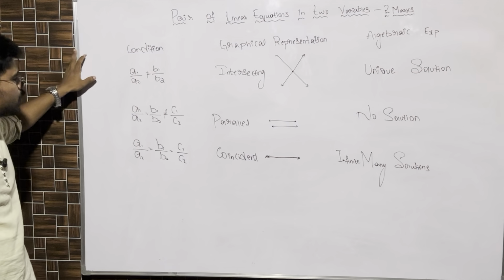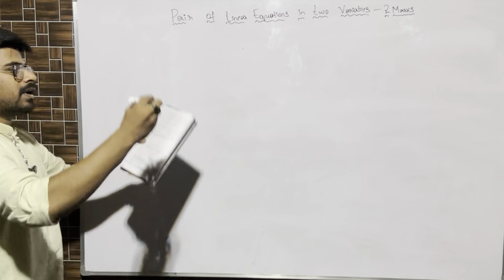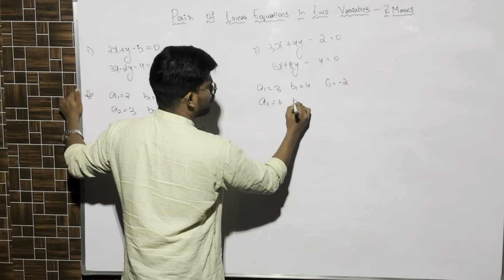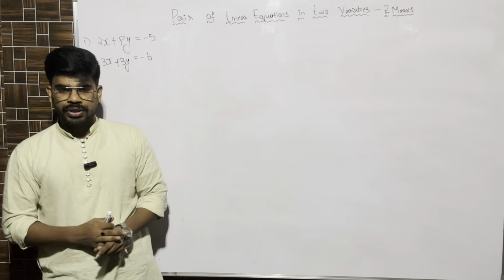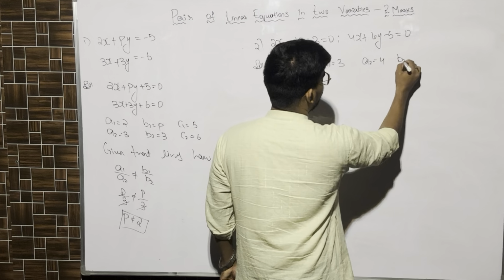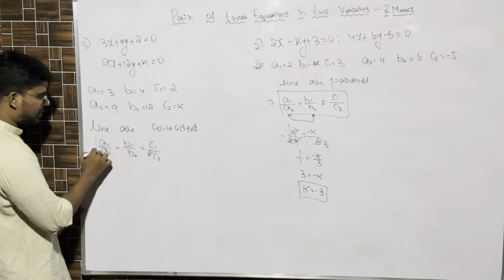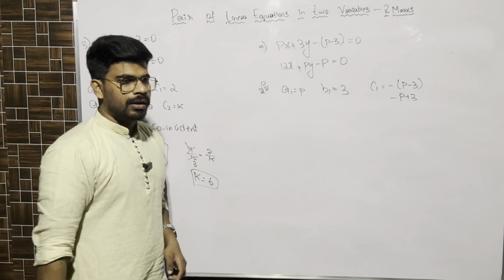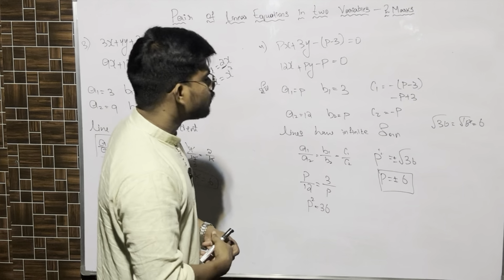Class 10 | 2 Marks Important Questions | Pair of Linear Equations | Part 9 | AJ Educational Academy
Important questions from Pair Of Linear Equations for SA1 and SA2 of TS and AP board